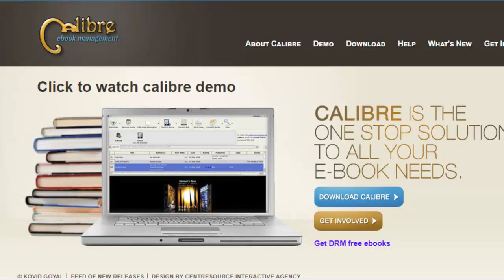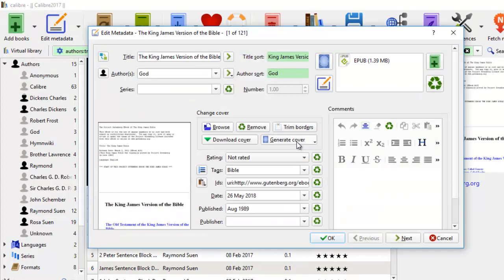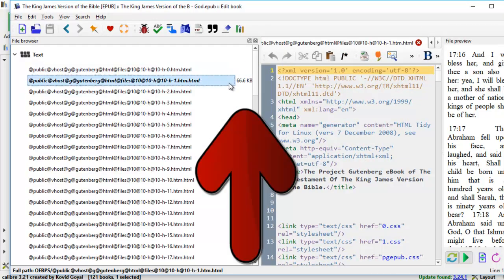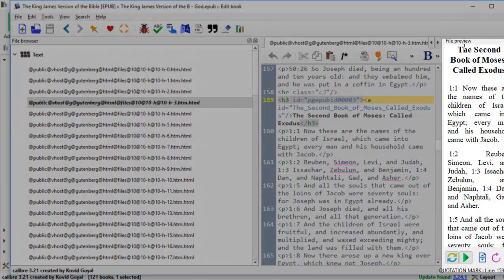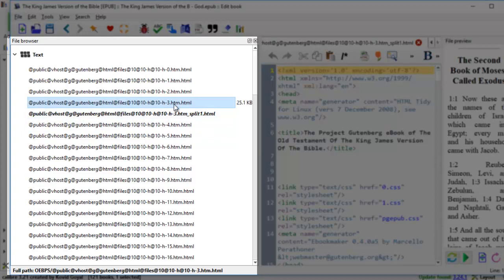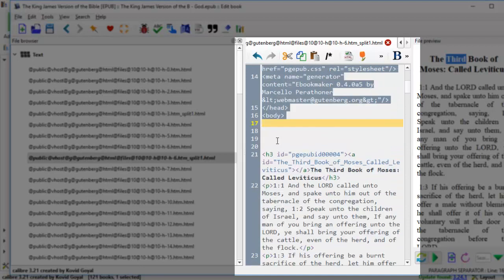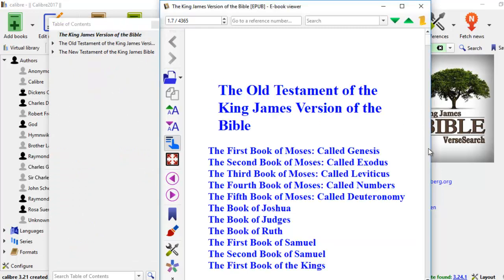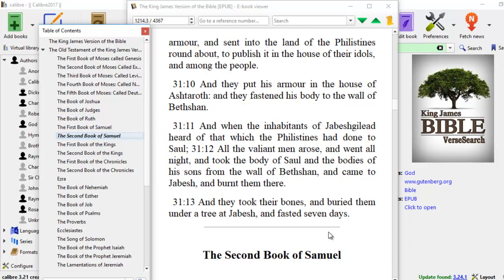Learn how to reformat & putlish a public domain book using HTML splits for TOC